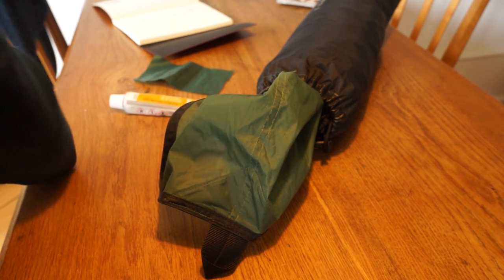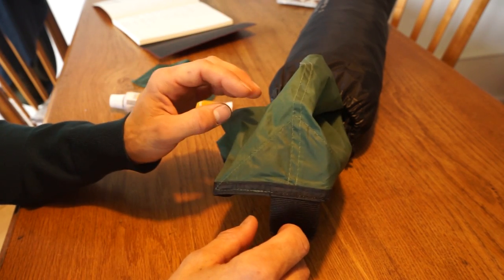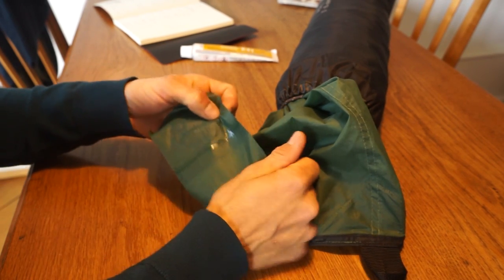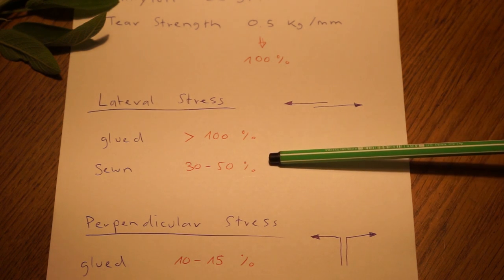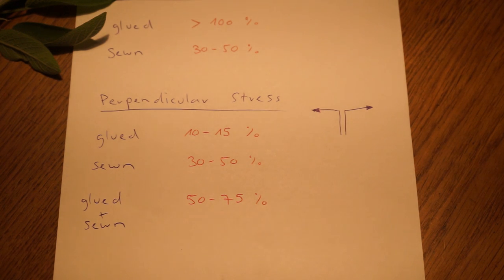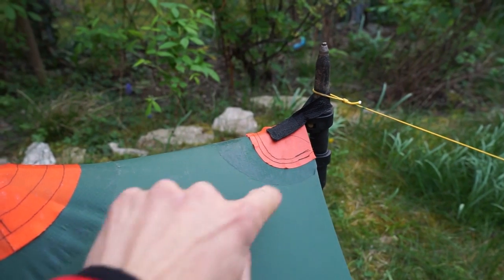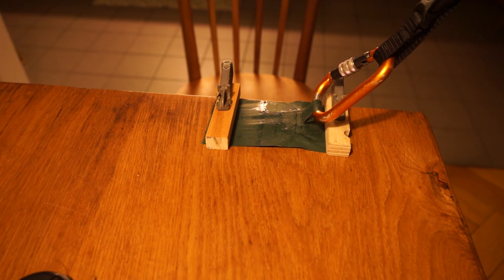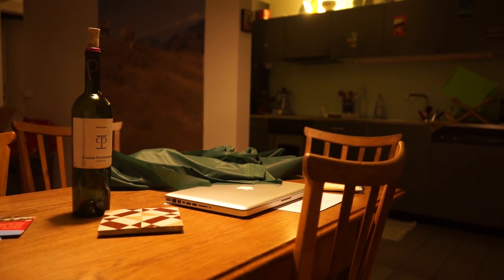Gluing vs Sewing a Silnylon Tarp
Glued vs sewn silnyon connections. The goal was to make an stronger but still more lightweight tarp by gluing additional fabric where the most stress occurs. Glue used was Elastosil, but i dont know how this transfers to silnet. Anyway, silnet is way to expensive in europe.
Nearly forgot: The fabric was  36 g/m2, 20den with single silcone coating ordered from extremtextil.de. These guys got everything!

Check the follow up with the details. The tent held really well on the pct and was mosquitoproof at around 800 g for 3 persons.  At a fraction of the costs of dyneema